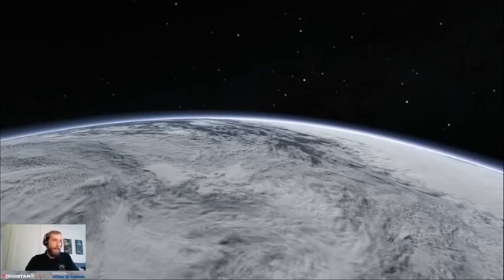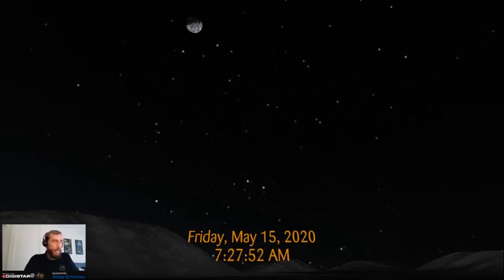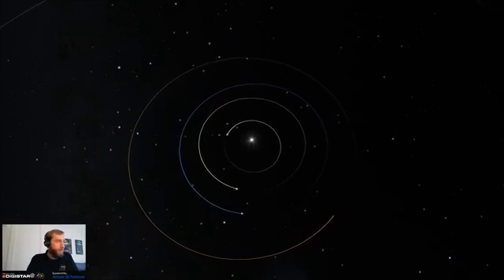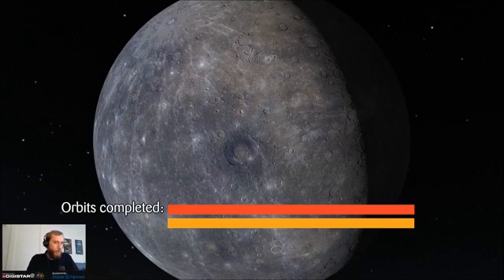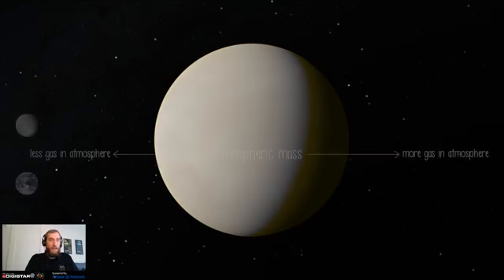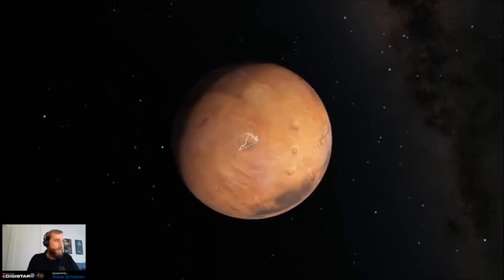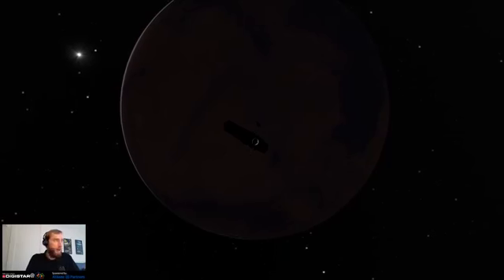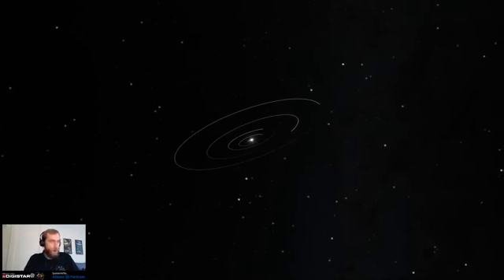Live Astronomy Show - May 21, 2020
Who's ready to explore outer space without leaving your place?! In this very first live show, Museum astronomer Justin Bartel takes us to the inner solar system, with stops at our moon and three other rocky planets. So, space lovers, which planet is closest to the Earth? Watch to see if you know the correct answer!

A big shout out to Allianz Partners for supporting this new virtual series.

This was originally broadcast on Facebook on May 21, 2020.